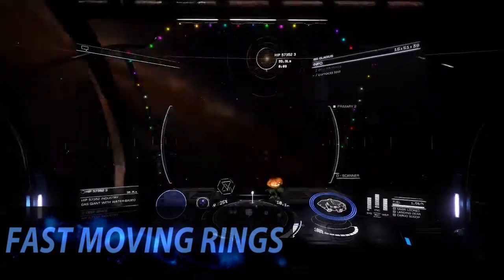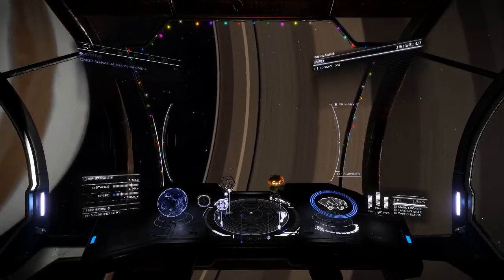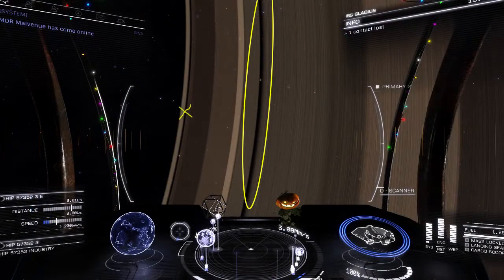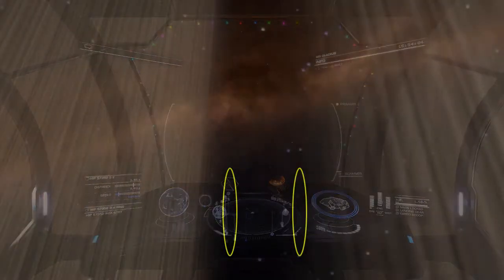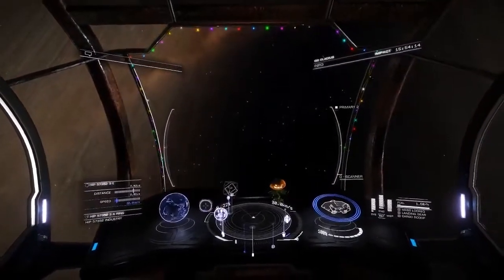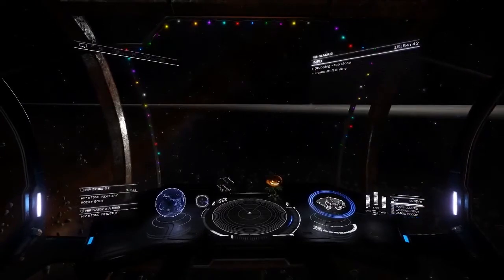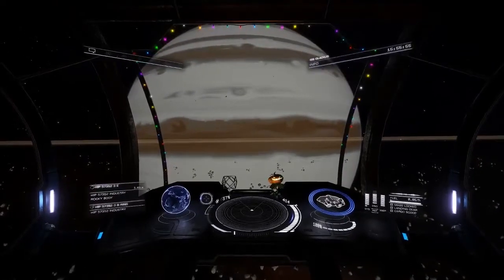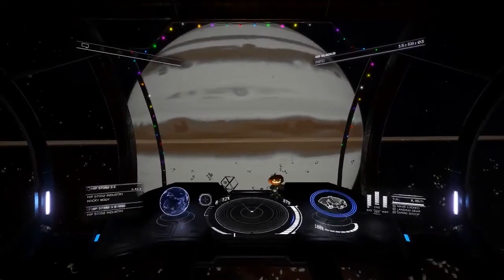How to find fast moving rings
HIP 57352  3rd Planet
Enter Rings at your own risk.